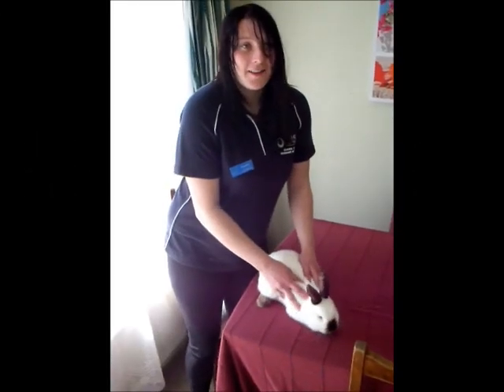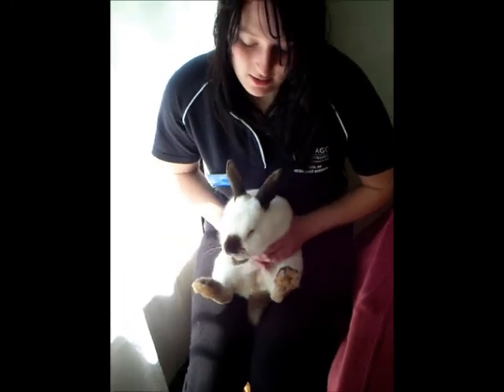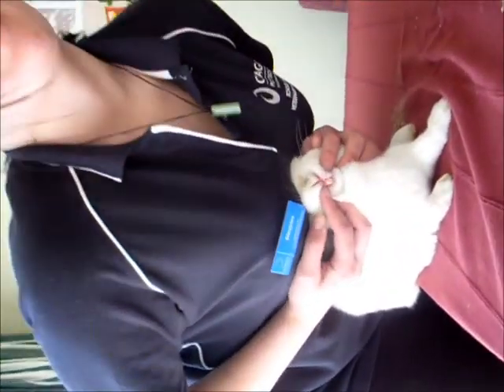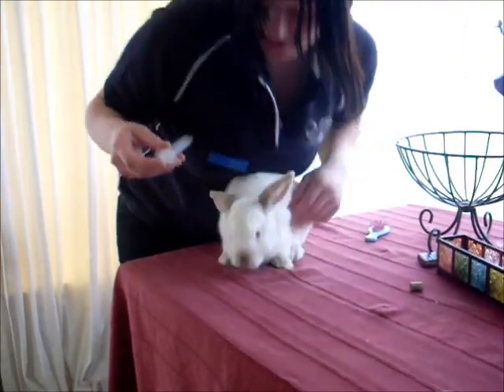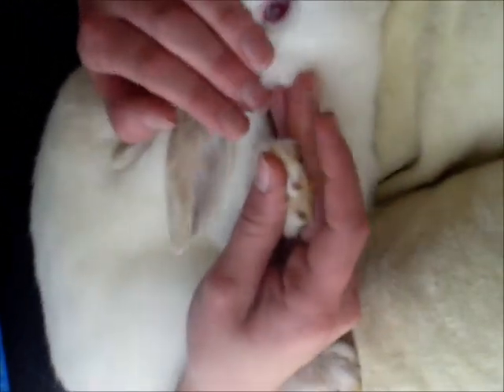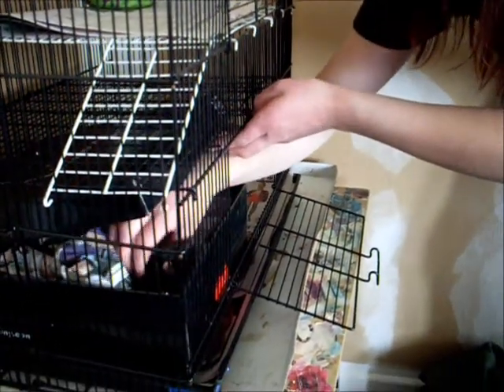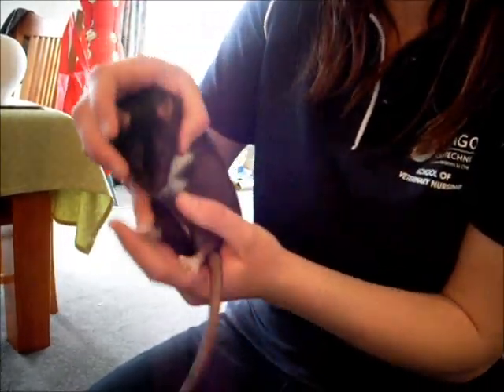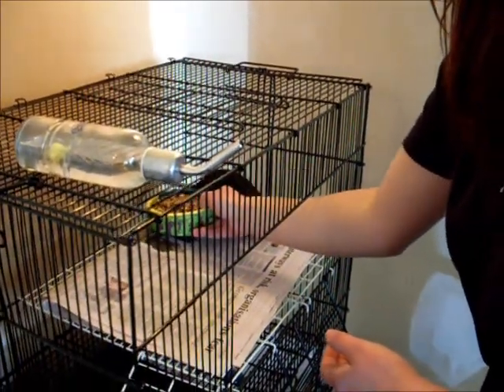Care for Rabbits and rodents movie